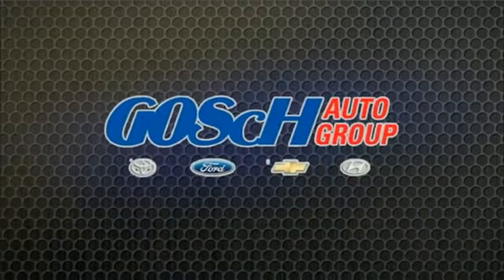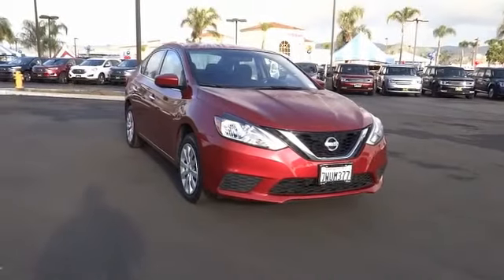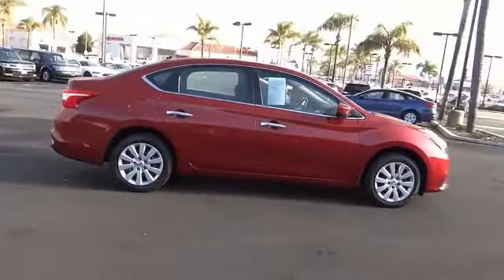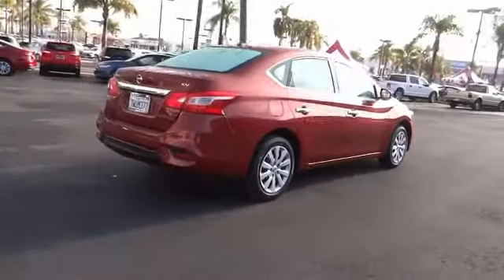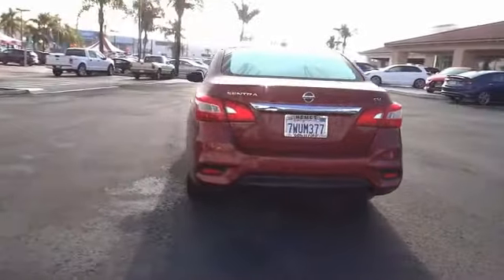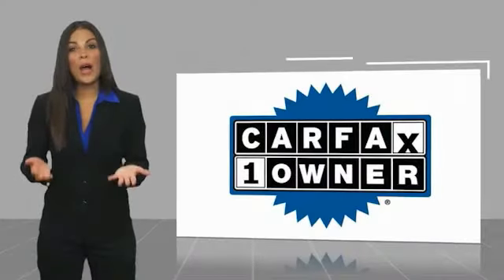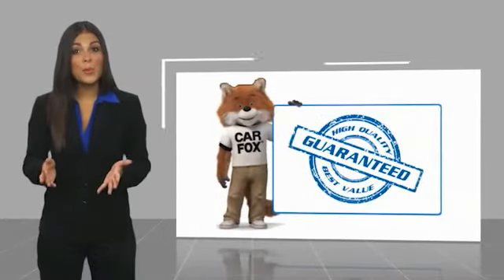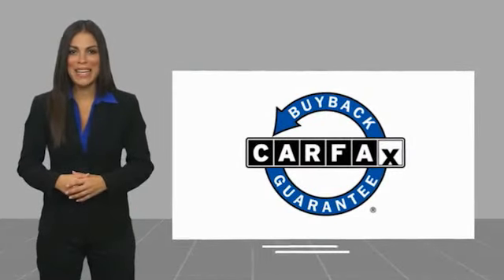2017 Nissan Sentra HEMET BEAUMONT MENIFEE PERRIS LAKE ELSINORE MURRIETA 220335X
2017 Nissan Sentra SV CVT

GOSCH FORD HEMET PROUDLY SERVING HEMET, BEAUMONT, MENIFEE, PERRIS, LAKE ELSINORE, MURRIETA, AND SURROUNDING SOUTHERN CALIFORNIA LOCATIONS. THIS RED 2017 Nissan SENTRA IS EQUIPPED WITH A 1.8L 4-Cylinder DOHC 16V, TRANSMISSION, AND RECEIVES AN ESTIMATED 29 City/37 Hwy MPG. GOSCH FORD HEMET 150 CARRIAGE CIRCLE HEMET CA 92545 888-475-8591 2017 Nissan SENTRA SV CVT CARFAX One-Owner. Clean CARFAX. Cayenne Red 2017 Nissan Sentra SV FWD CVT with Xtronic 1.8L 4-Cylinder DOHC 16V CVT with Xtronic, charcoal Cloth. Please Call GOScH Ford for more information. Recent Arrival! 29/37 City/Highway MPG Welcome to Gosch Ford! Located in Hemet, CA, Gosch Ford is proud to be one of the premier dealerships in the area. From the moment you walk into our showroom, you'll know our commitment to Customer Service is second to none. We strive to make your experience with Gosch Ford a good one for the life of your vehicle. Whether you need to Purchase, Finance, or Service a New or Pre-Owned Ford, you ve come to the right place. Stock #: 220335X | VIN: 3N1AB7AP0HL662777 | 2017 Nissan Sentra SV CVT TRACTION CONTROL POWER WINDOWS SECURITY SYSTEM Gosch Ford Hemet